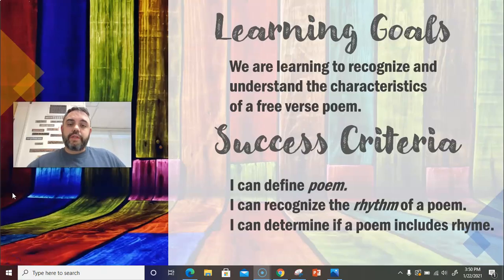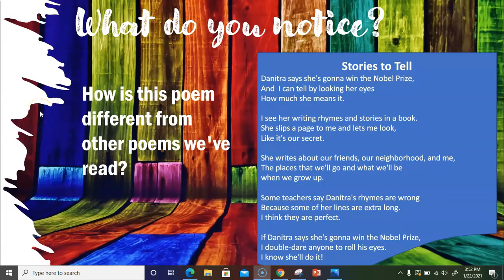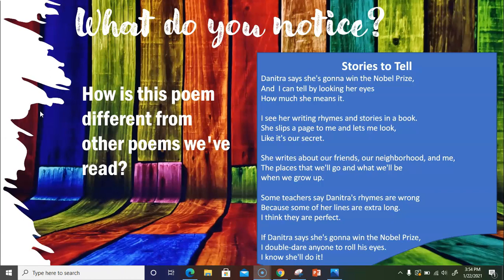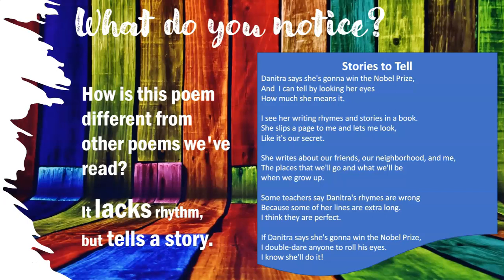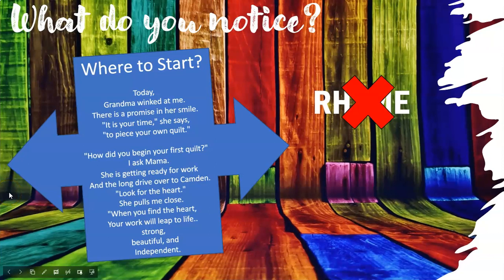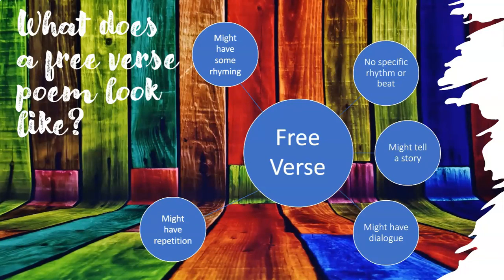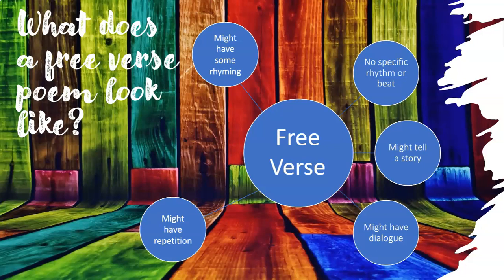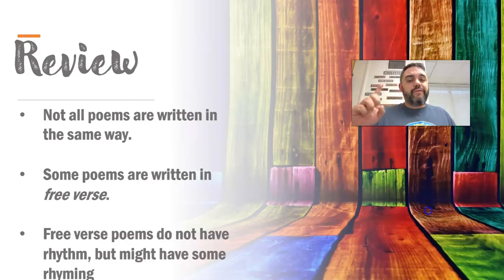Free Verse Poems